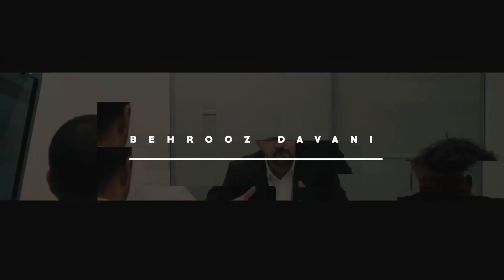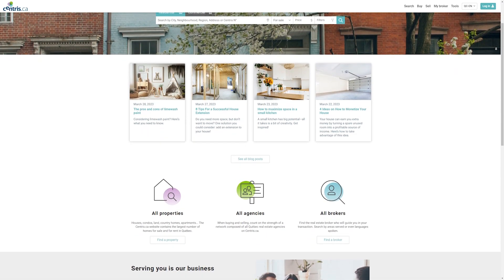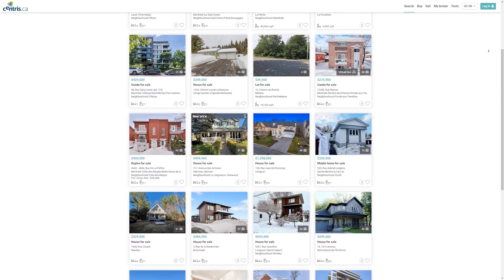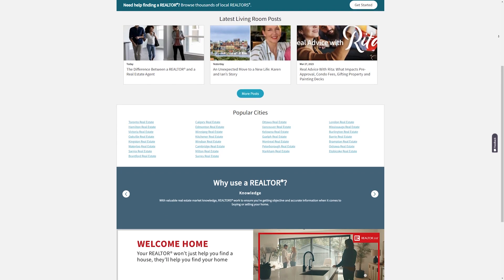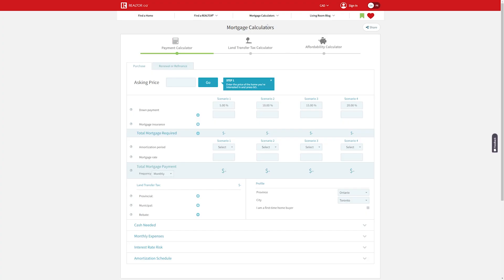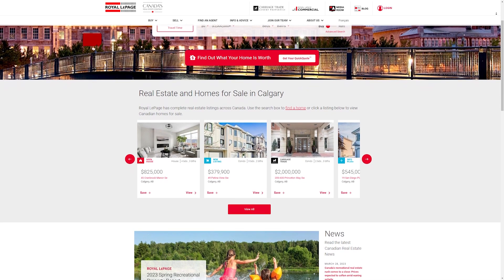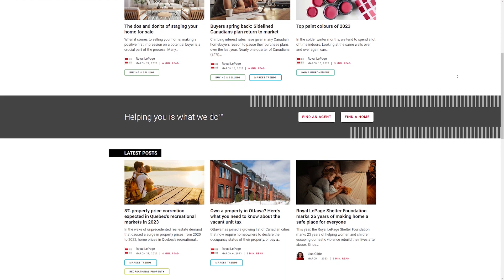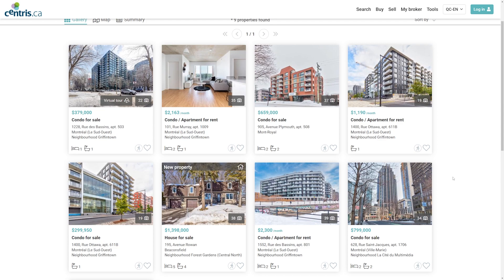Top 4 Best Real Estate Websites in Montreal 2023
Looking to buy a home in Montreal or just curious about the market? Here are the best websites to look when checking homes for sale in Montreal. It is also a great directory for realtors and agencies where you can pick and choose your best realtor to work with.

Thinking of buying or sell a home in Montreal?
Behrooz Davani - Real Estate Agent - Courtier Immobilier - Griffintown - Downtown - Montreal
🏠 1215 Notre-Dame St W, Montreal, Quebec H3C 0B1, Canada

Behrooz Devani is a Royal Lepage Realtor in Montreal. With years of experience, he is always acting in the best interest of his clients in each step of any transaction.

With integrity, empathy and a passion for real estate, Behrooz Davani distinguishes himself by his sense of duty and negotiation skills, which has allowed him to be ranked among the top 3% of the best real estate agents in Montreal at Royal Lepage.

Located in the beautiful Griffintown area of downtown Montreal, our office  accessible to anyone wishing to carry out a real estate transaction or to get advice. Get in touch with Behrooz Davani’s team for all your real estate needs.